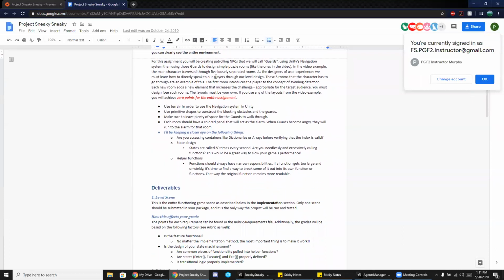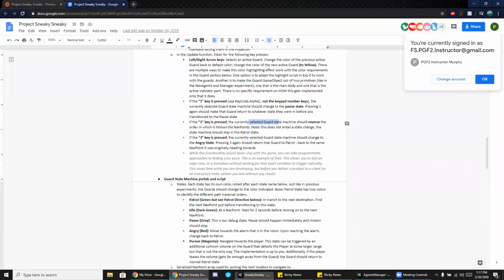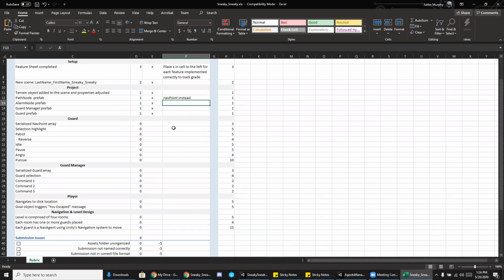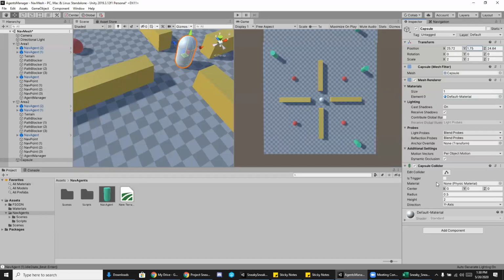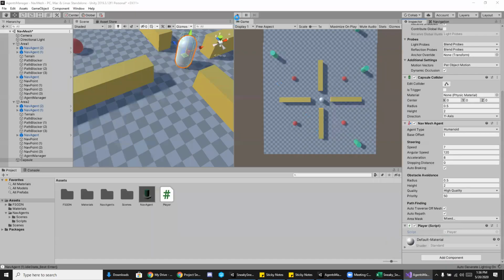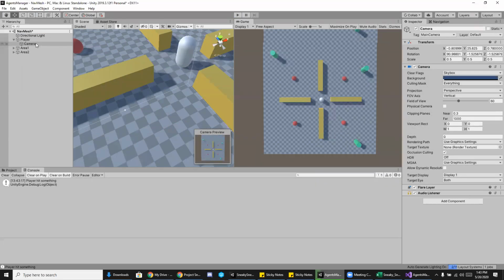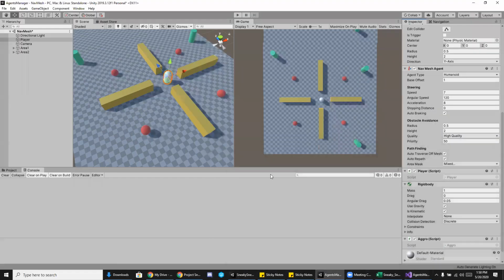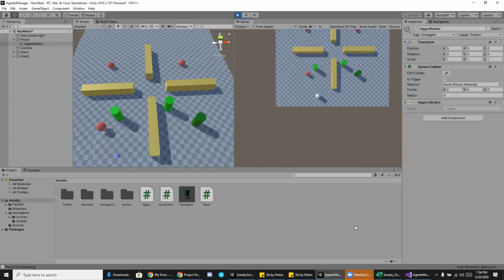2020 05 20 GDV Live Sessions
Overview of the Sneaky Sneaky Assignment with an example of how to get a Player, Camera, and triggering a state change on the agents based off distance from player.